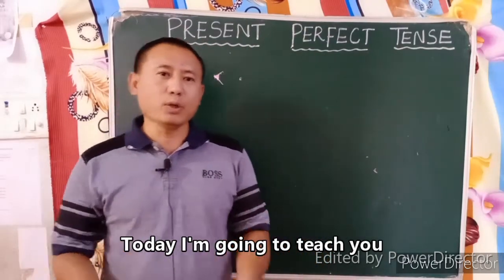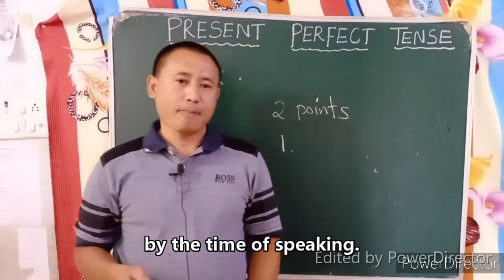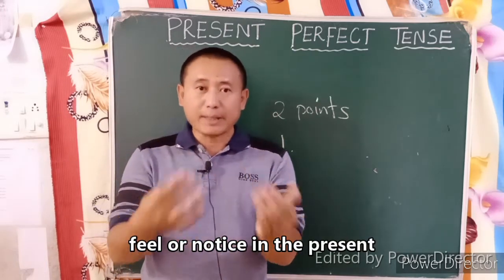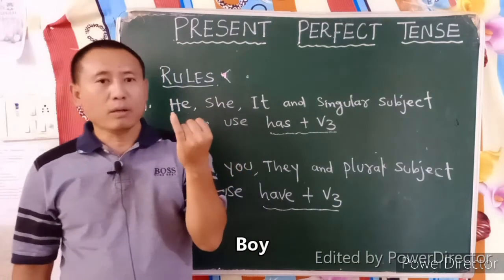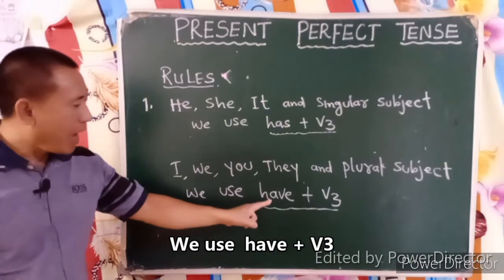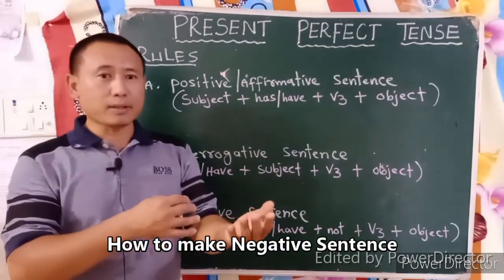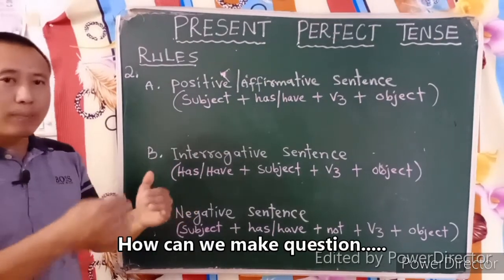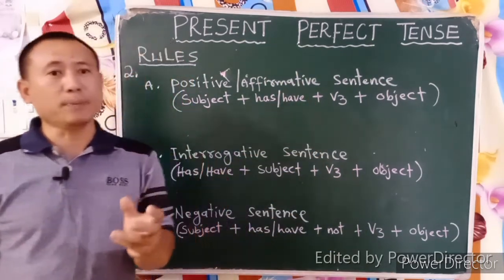Present Perfect Tense//How To Make Affirmative, Interrogative & Negative// Definition & Rules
Definition:
An action which began in the past and which was completed by the time of speaking..

Rules:-
1.
(a). He, She, It and Singular Subject, we use "has + V3"
(b). We, You, They and Plural Subject, we use "have + V3"

2.
(a). Affirmative/Positive Sentence:
(Subject + has/have + V3 + Object)

(b). Interrogative Sentence
(Has/Have + Subject + V3 + Object)

(Subject + has/have + not + V3 + Object)

More Details:
Visit @ Hrani Thomas Tungjoy YouTube Channel